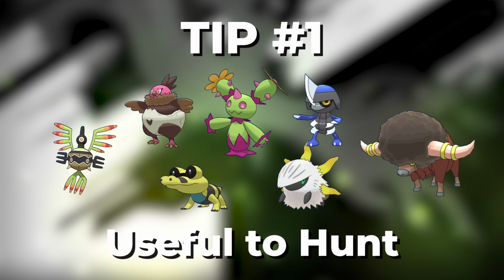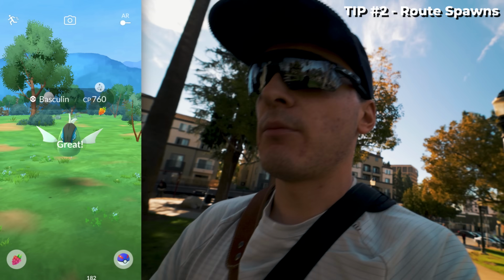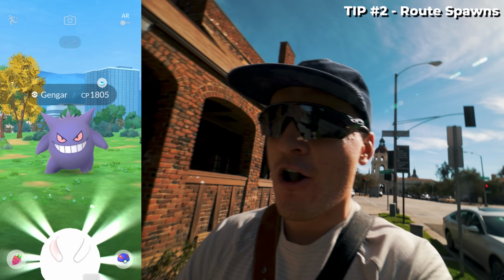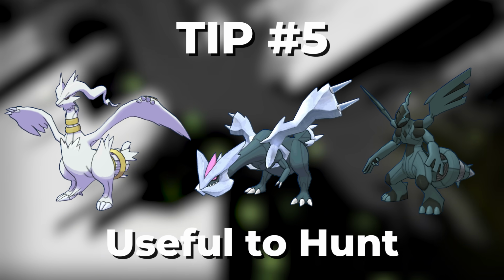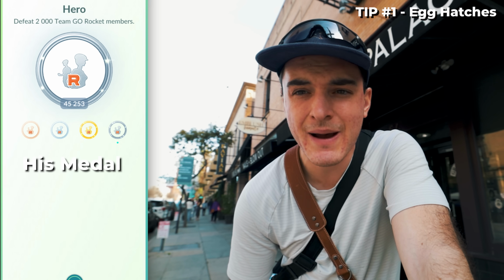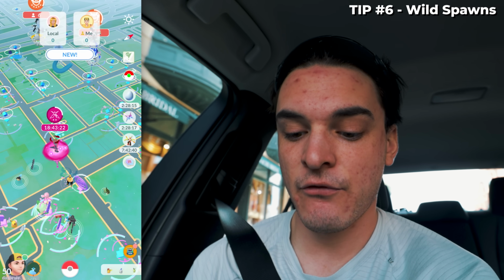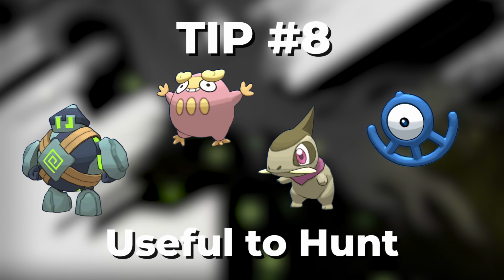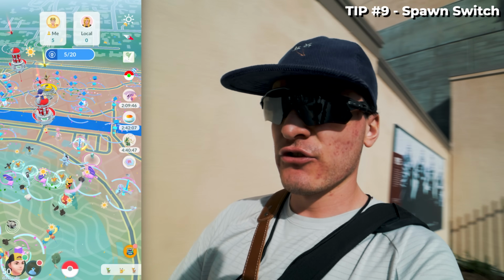The RAREST Unova Shinies are Easy To Get...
AUTOCATCHER'S!